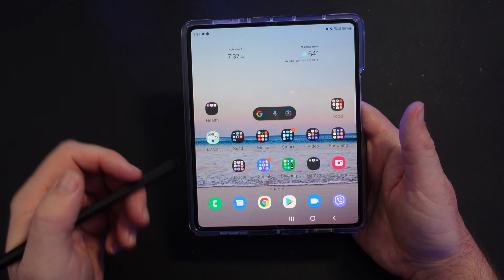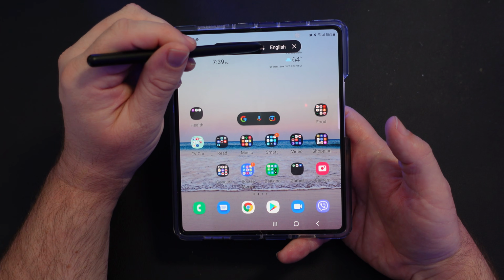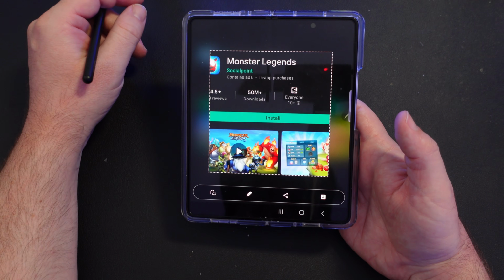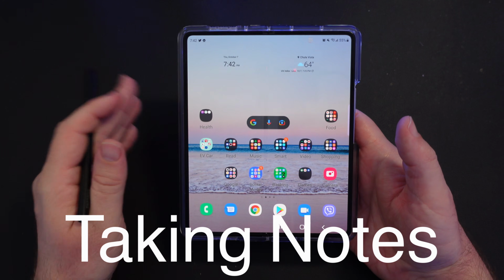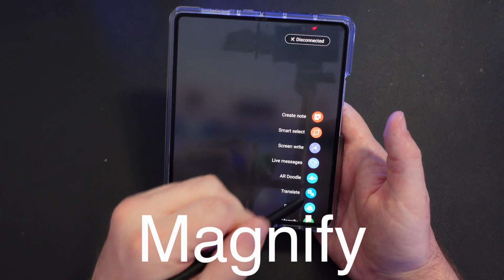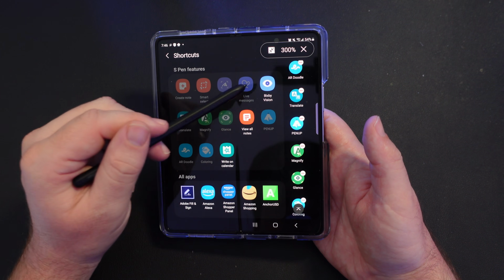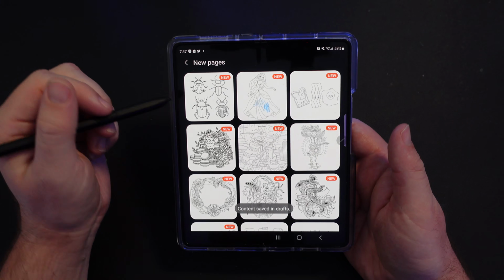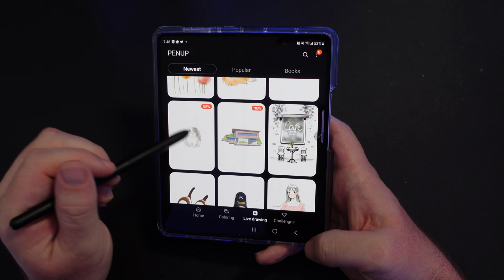Galaxy Z Fold 3 ALL S Pen Features